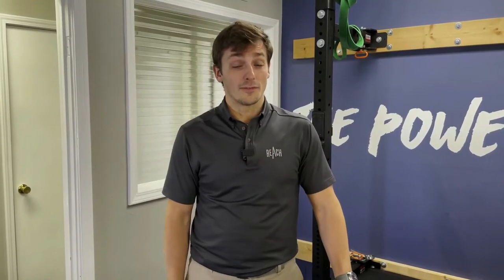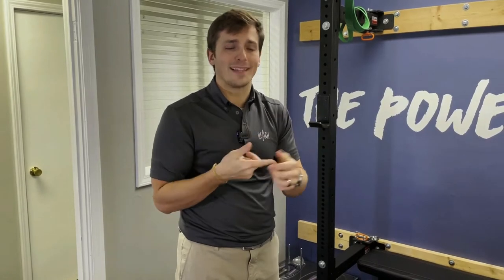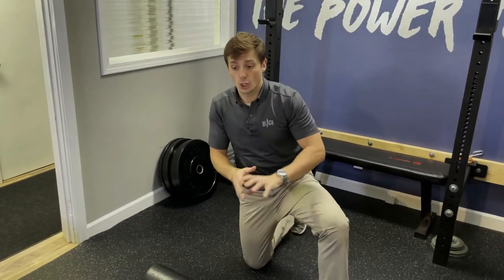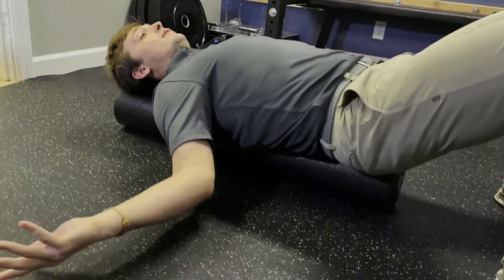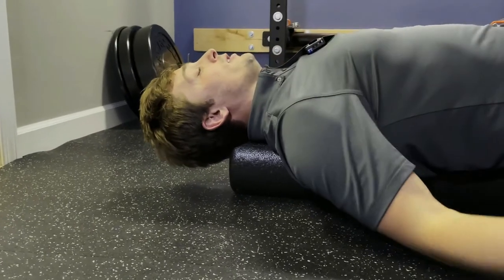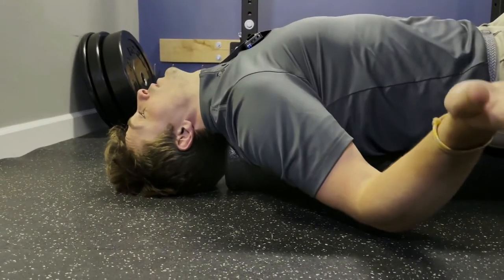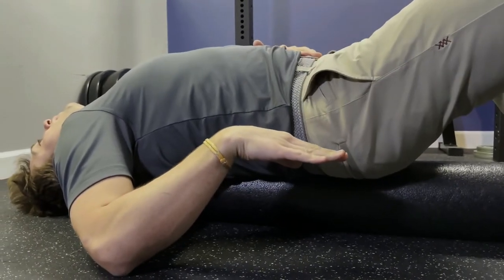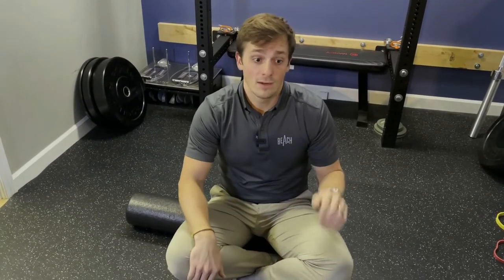*BEST* thoracic foam roller stretch (Desk Stretch Break) | Plymouth Chiropractor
"Let Us Pray" Stretch, Posture Relief Position

Sometimes you just need something to take the edge off...That's doesn't have to involve substances, of course!

Use this position as a static stretch to open up the chest and get some relief from those stressed-out back muscles.

By dipping your head off the edge of the foamroller, the position can potentially help with a tight/stiff neck as well.